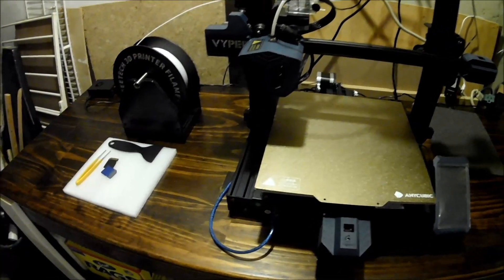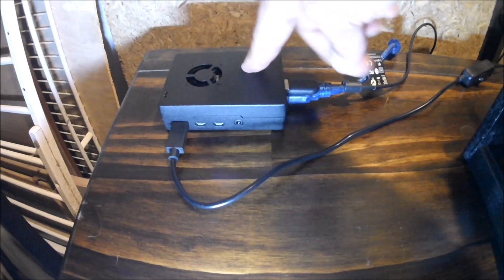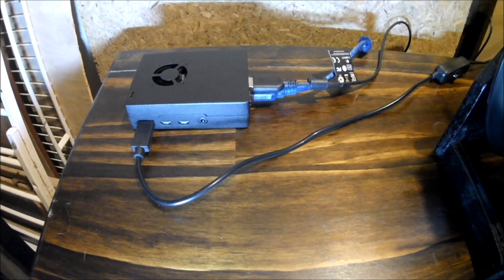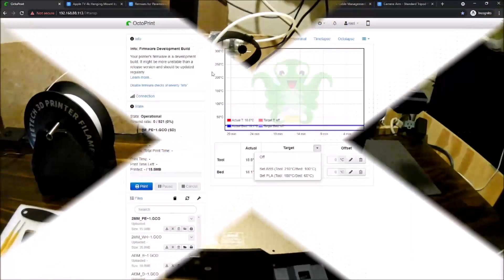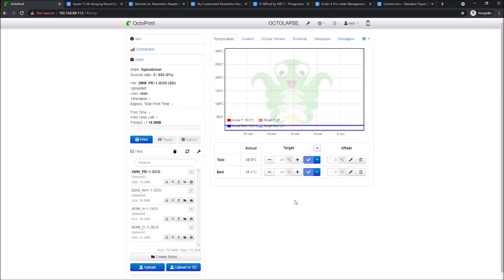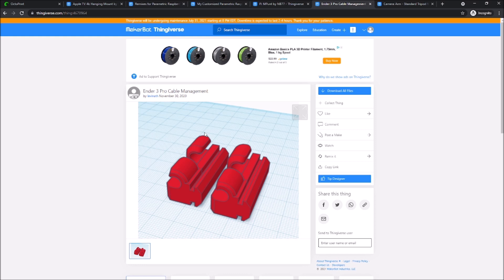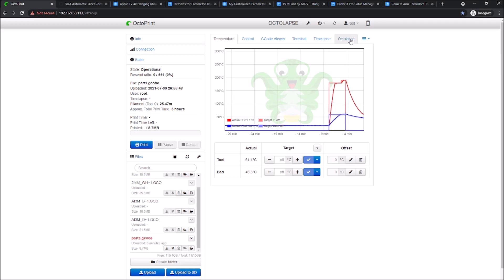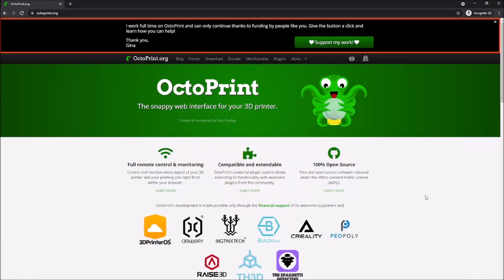Building an OctoPi for the Anycubic Vyper, Part 2; loading models and the first print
Now that the Pi is built, this video will explore connecting to the Vyper and loading up our first print. Enjoy!